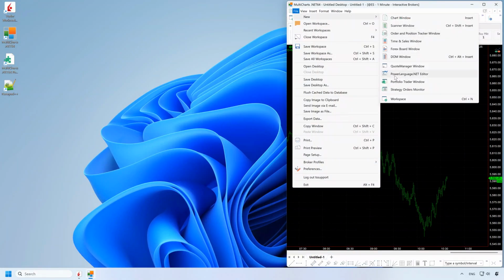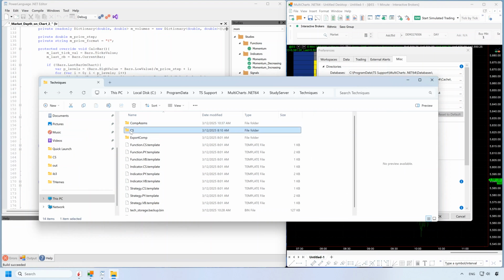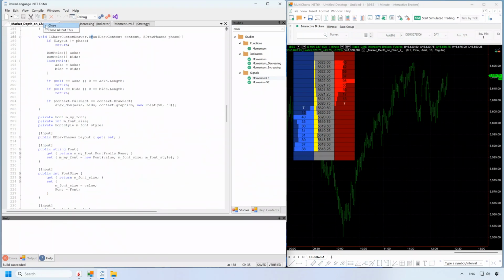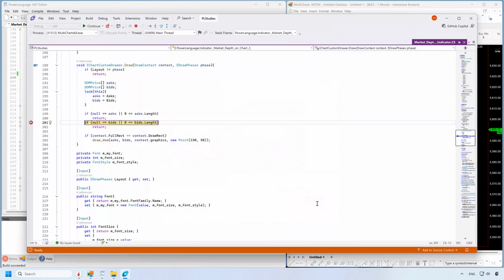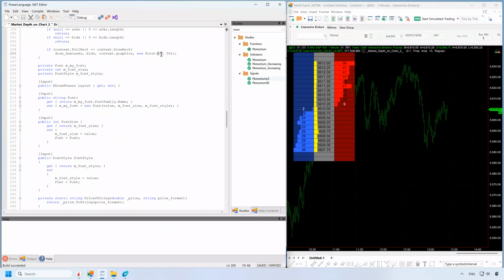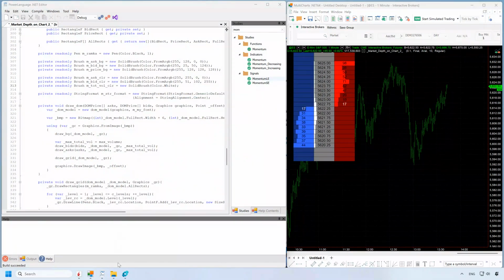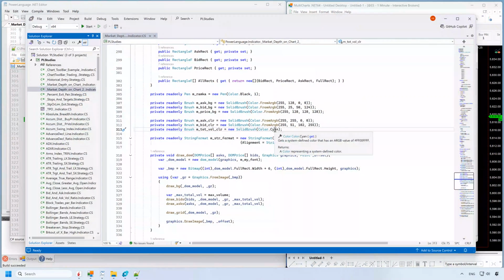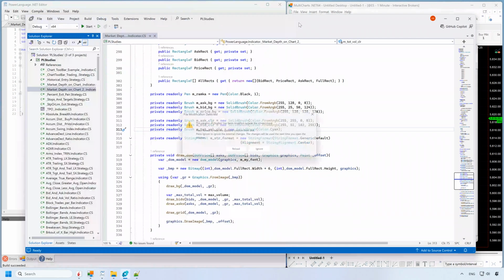MultiCharts x .NET Overview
MultiCharts x .NET is a professional trading platform with advanced tools for developing of your own indicators and strategies using C# and VB .NET.
This video shows how to modify trading strategies and indicators using .NET’s powerful tools, making it easier to write, debug, and deploy in MultiCharts x .NET. It also provides an overview of the seamless integration between MultiCharts x .NET and Visual Studio, as well as other .NET editors.